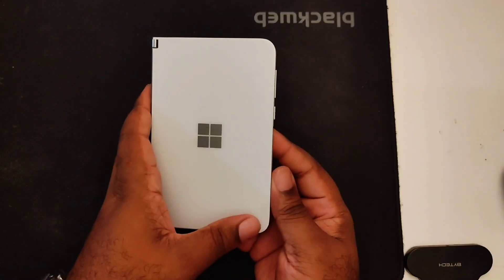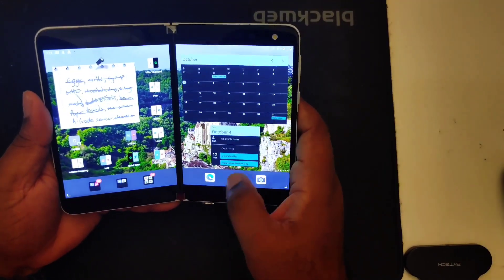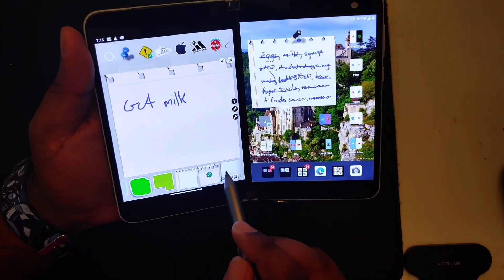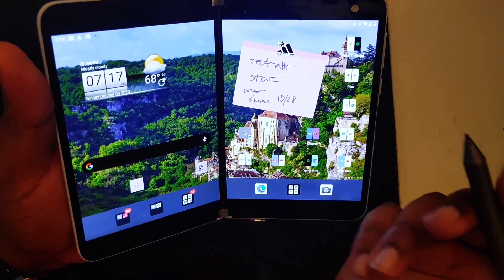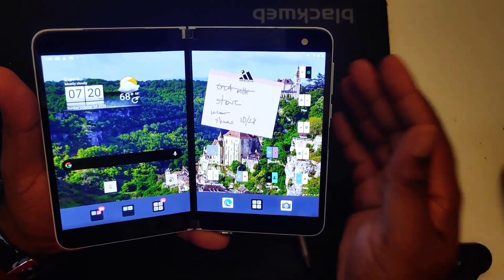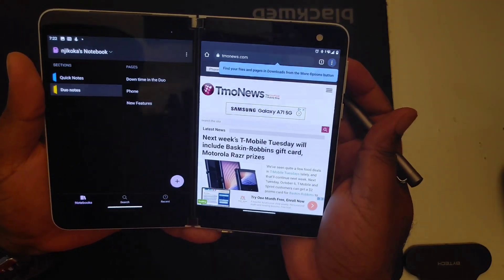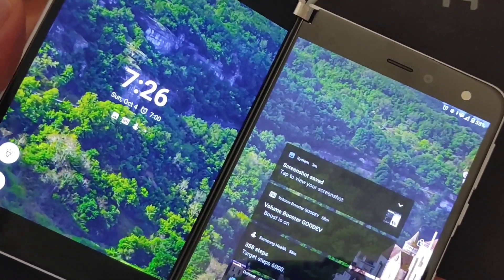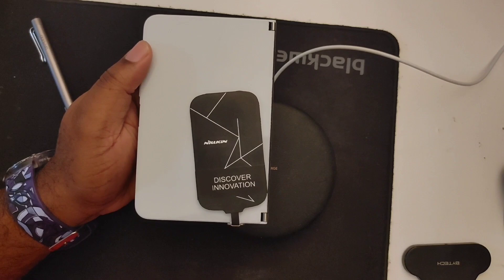More Duo, apps, tips and tricks! WHATIMINX2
Make your Duo more unique with these additional features that really evolve the Duo experience

Bamboo ink pen

TAP, TAP LINK